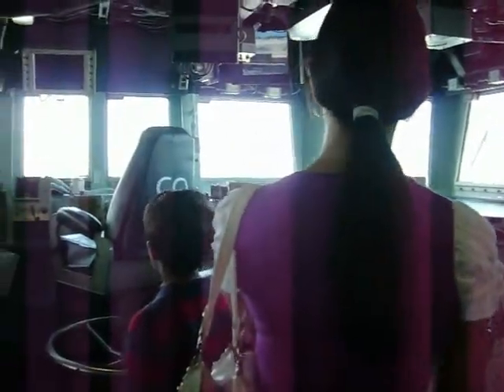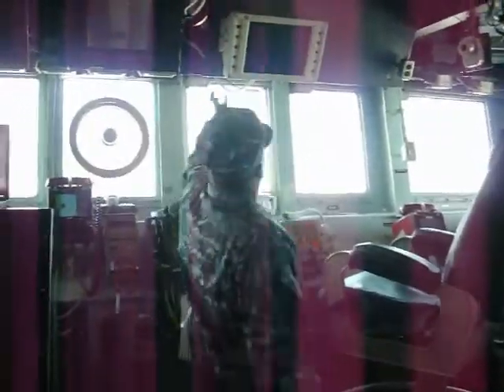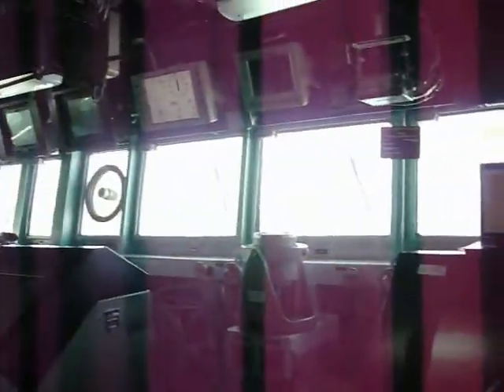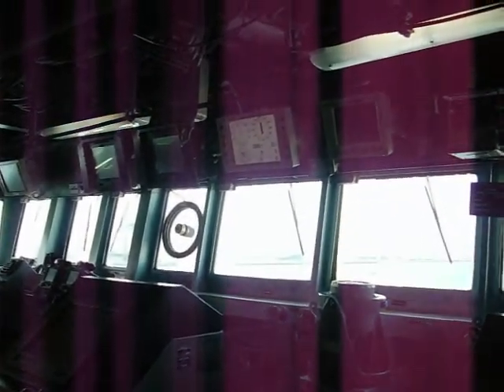Destroyer USS Forrest Sherman DDG 98 Part 1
Tour Through Guided-Missile
Destroyer USS Forrest Sherman DDG 98
Part 1
Fleet Week, Port Everglades,
Fort Lauderdale Florida On April 28 2009